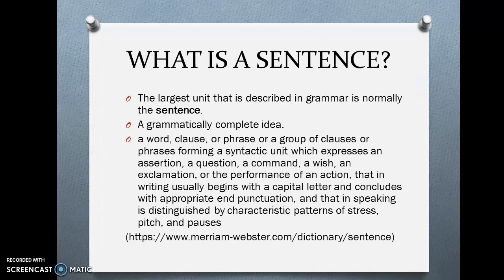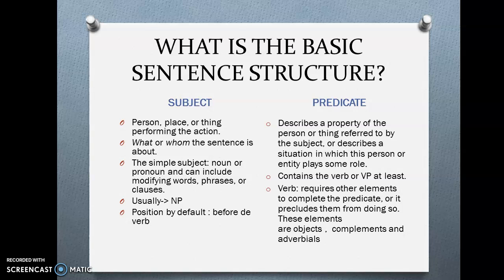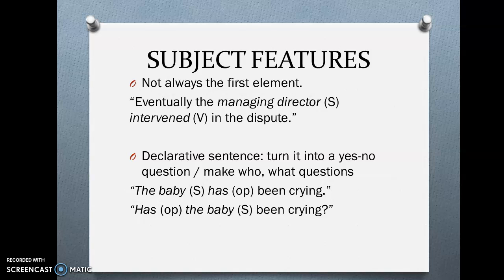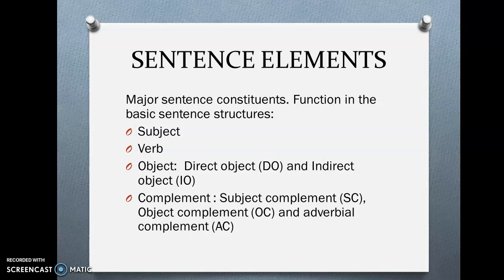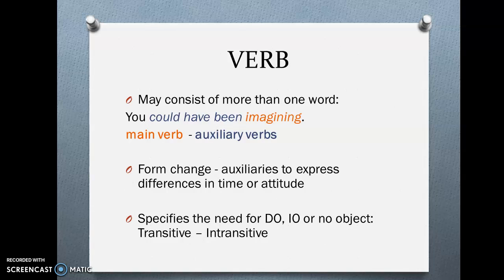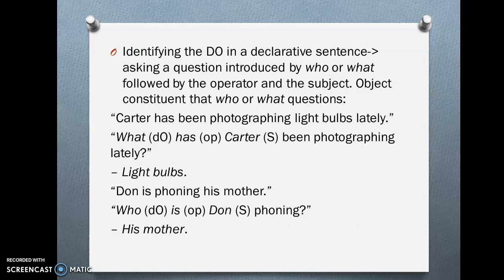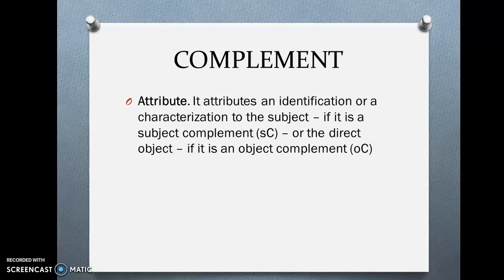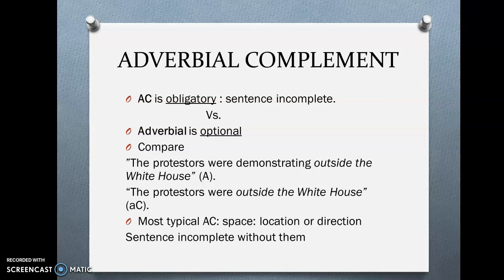Sentence structure and basic sentence elements